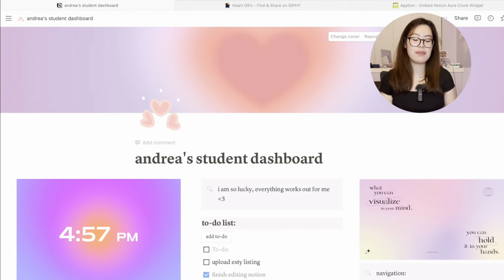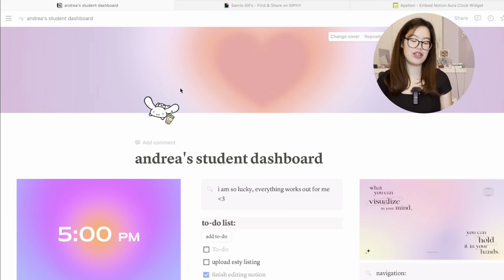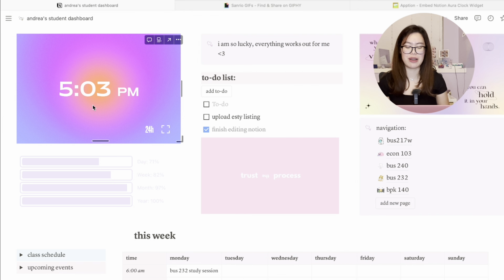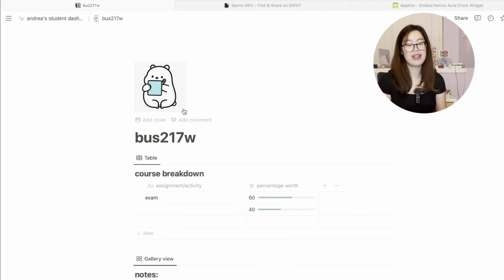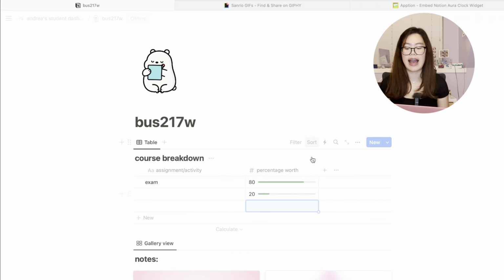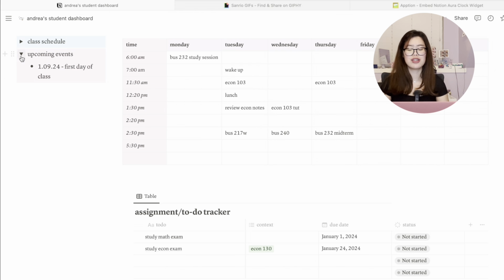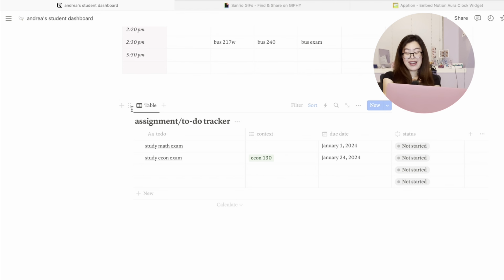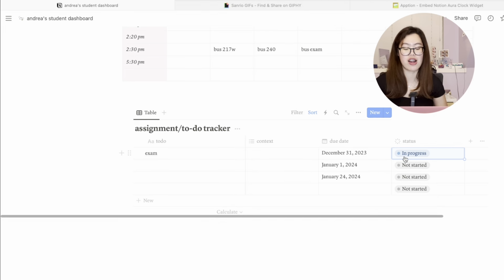the ULTIMATE 2024 notion tour for students | how to organize your life + assignments on notion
hey! today, i'm taking you thru my notion student dashboard for 2024 :) + going over the basics of notion

notion template

HOW TO NOTION:
0:59 - customize cover
1:10 - customize icon
2:05 - add aura clock widget
2:47 - add image
3:19 - run automations

NOTION TOUR:
4:01 - course overview page
5:46 - weekly planner section
7:35 - assignment tracker